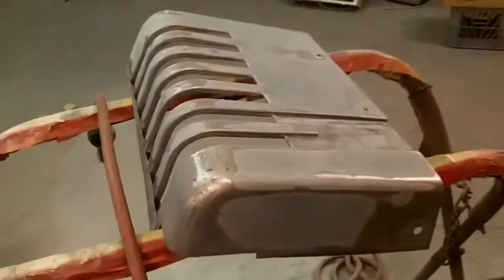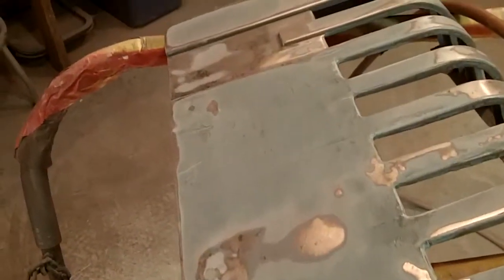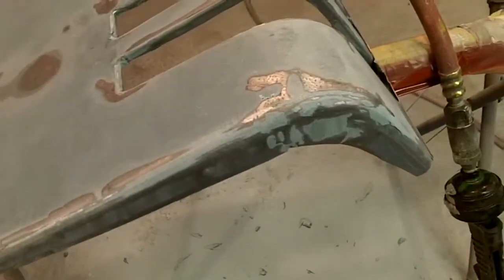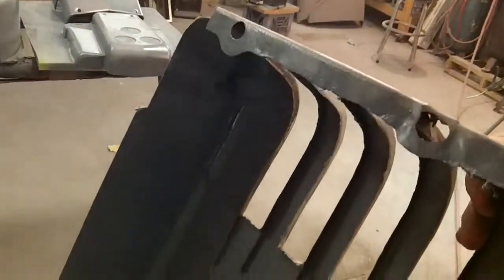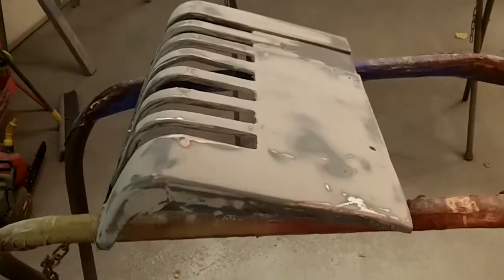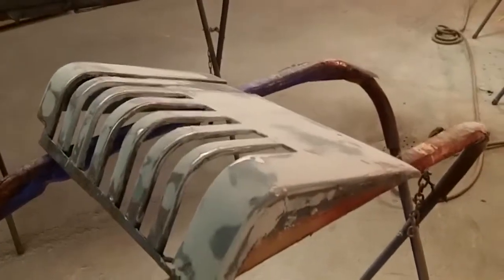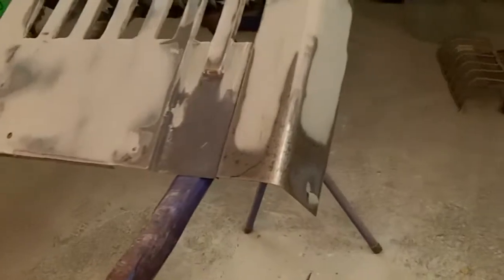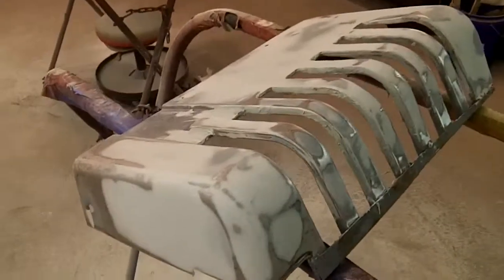John Deere #10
Holy Bondo Dust Batman!